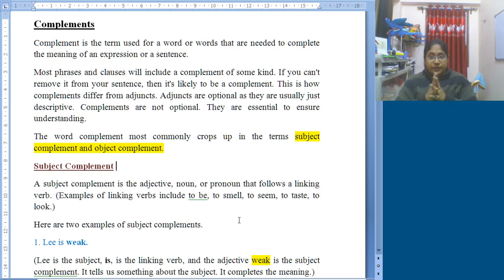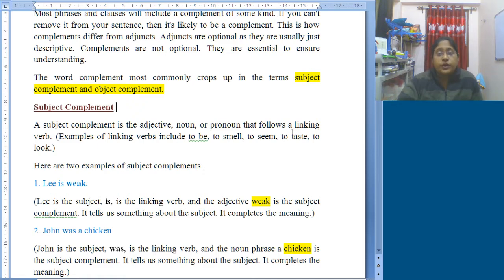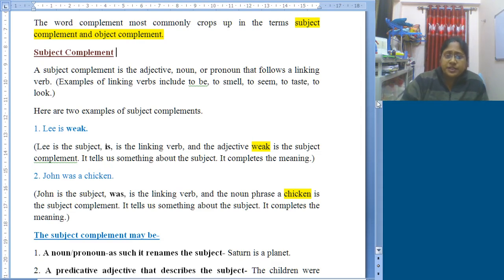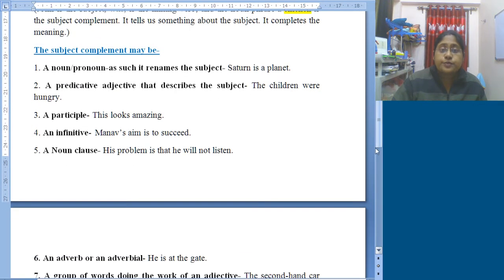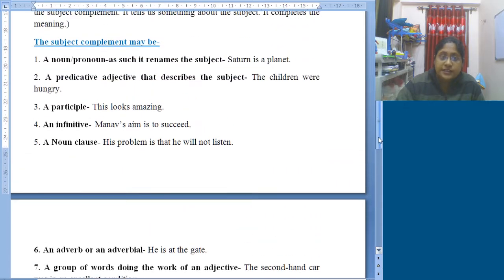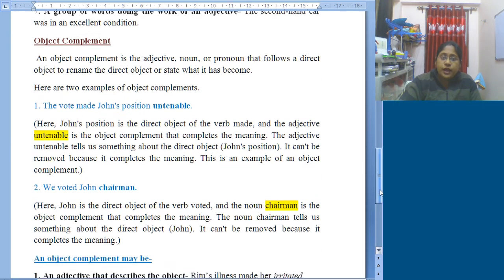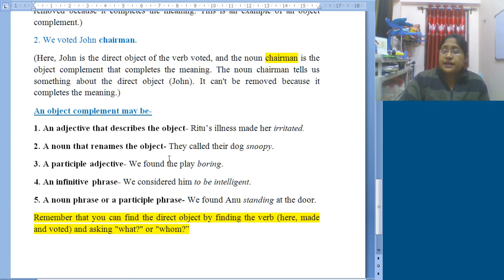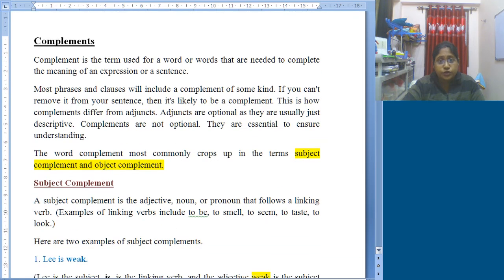CLS VIII ENG I COMPLEMNT VD1